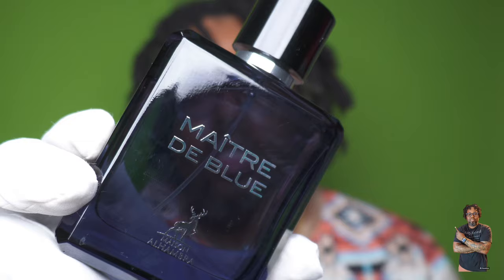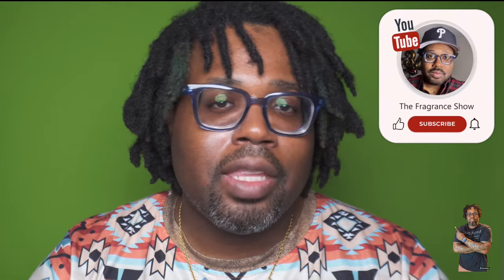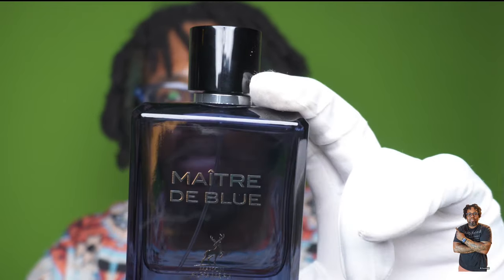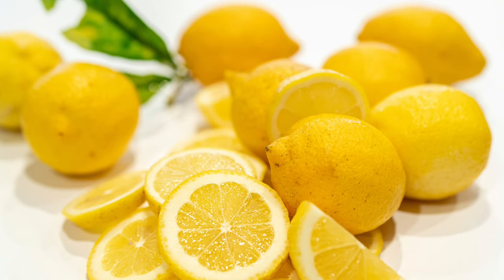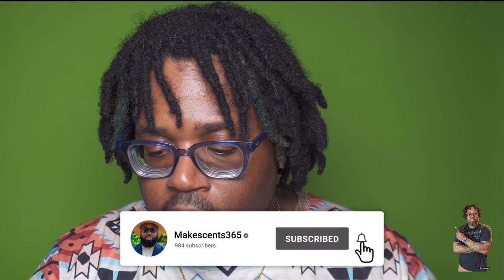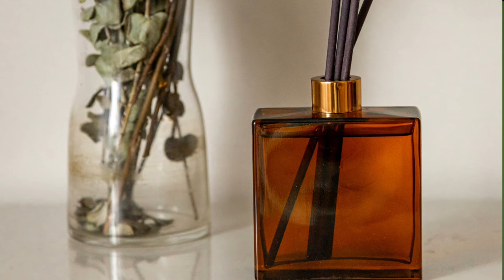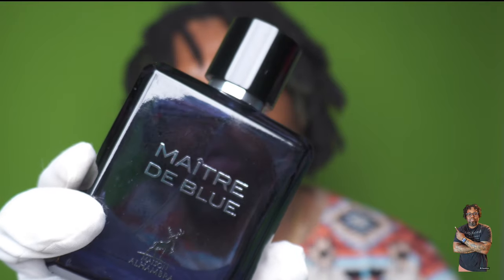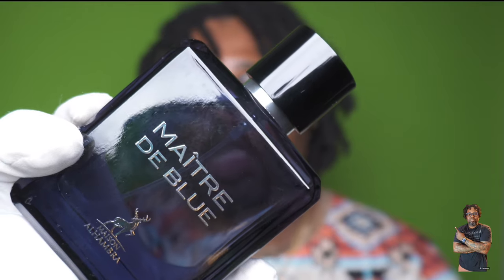MAITRE DE BLUE FRAGRANCE BY MAISON ALHAMBRA | Bleu de Chanel Parfum clone ?!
What’s up fragrance fam today we’re talking Maitre de blue by MAISON Alhambra here’s my thoughts on this one !